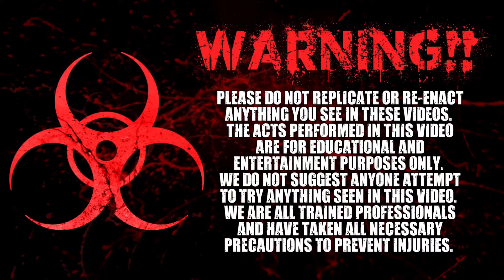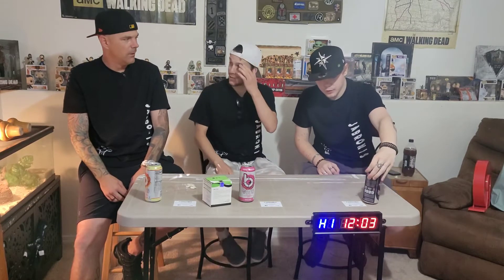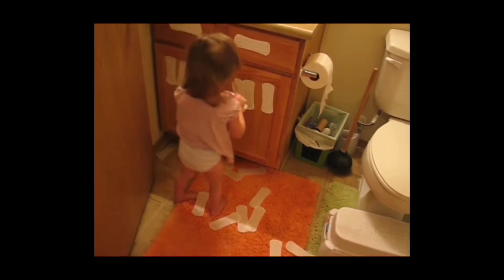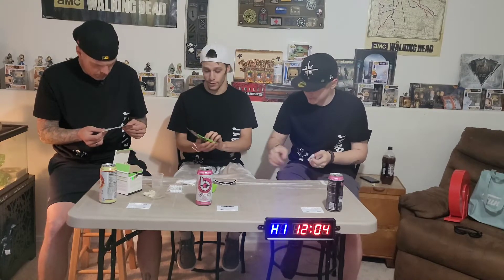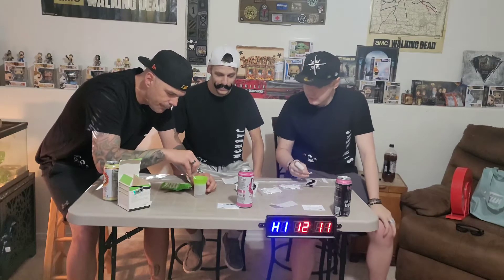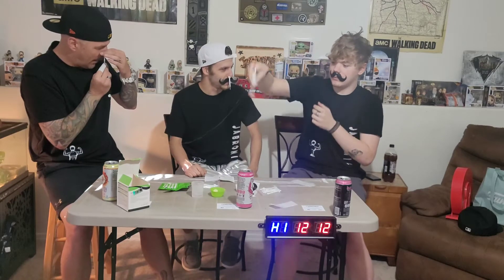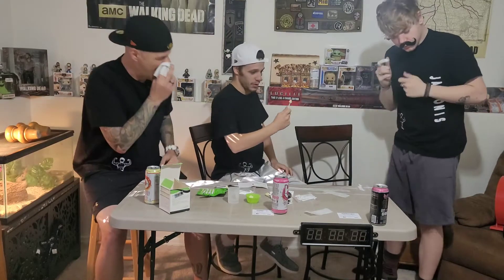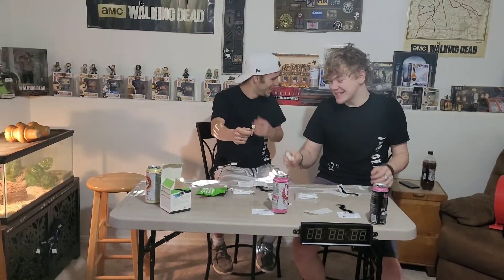Nose Waxing (JABRONIS)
The guys decided it was time to clean up a bit and do some more waxing. This wax kit was a bit different, it was for their noses. Talk about strange sensations!

Thank everyone for all the support.